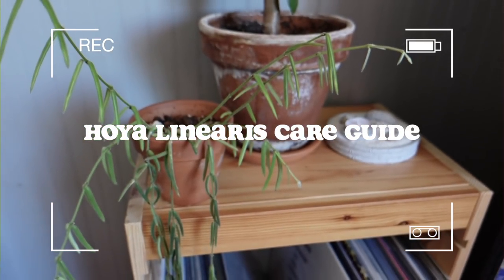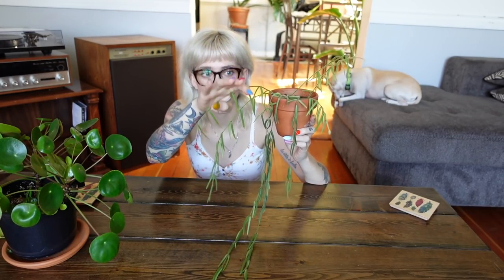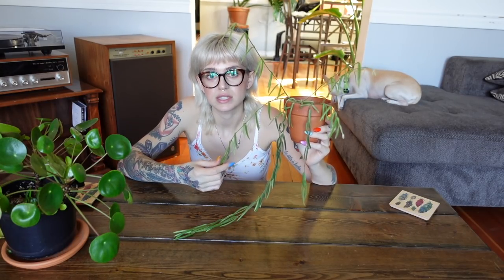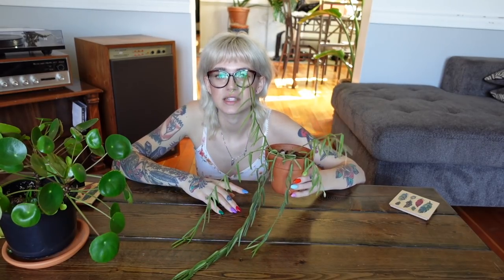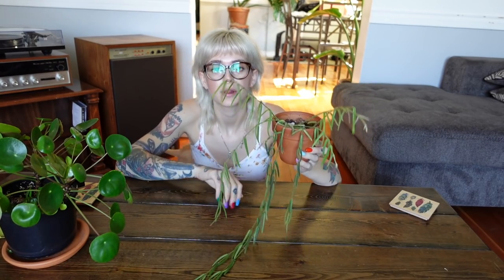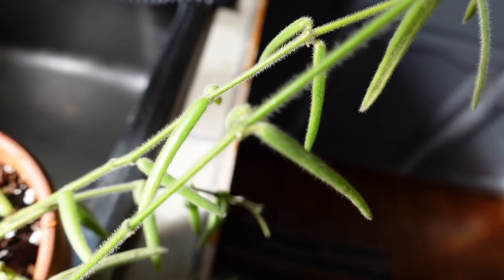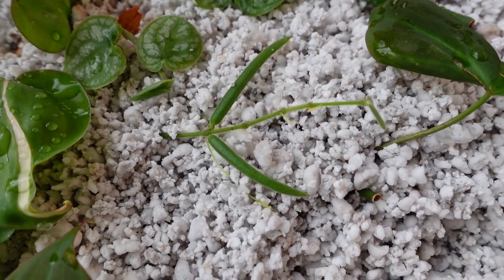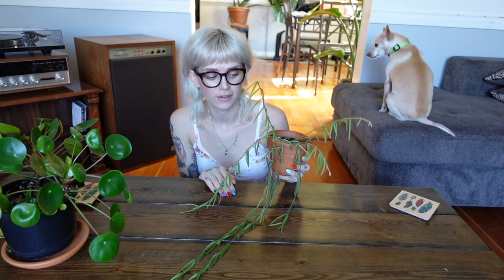Hoya Linearis Care Guide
Orchid mist
Grotek Vitamax Pro

Merch!!

FAVE PRODUCTS
Grow light hanging socket:
Metal clamp lamp:
Grow light bulbs:
Clear Orchid Pots (similar):
SuperThrive plant vitamin fertilizer:
Moisture Meter:
Neem Oil:
Safer's Soap:
Schultz Cactus Fertilizer:
Orchid Mist:
Miracle Gro Indoor Plant Food: